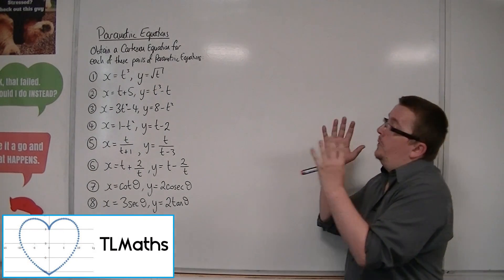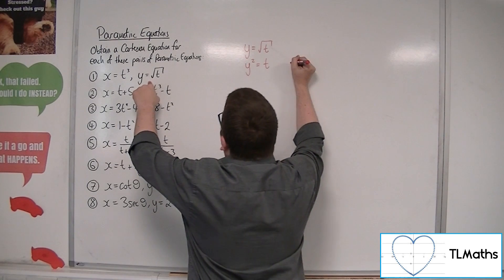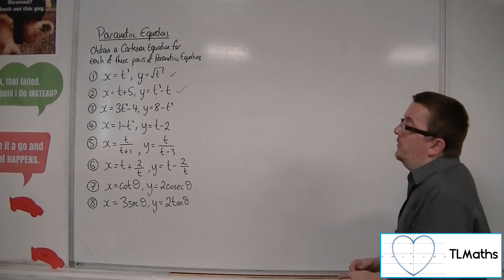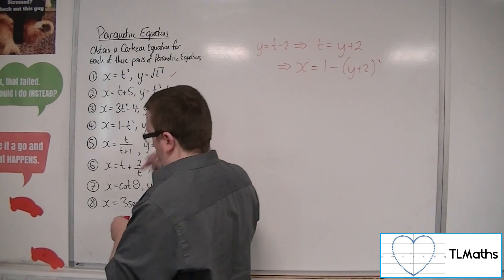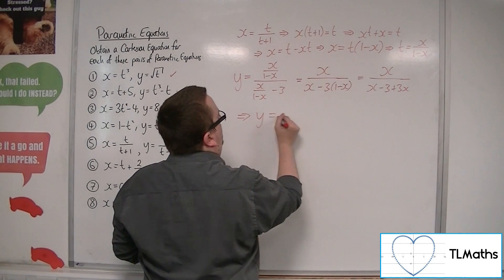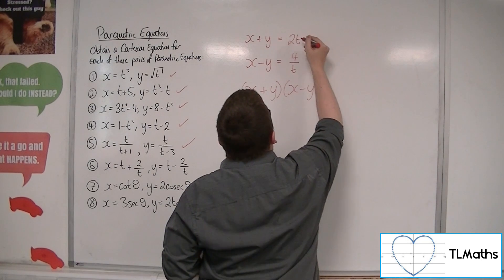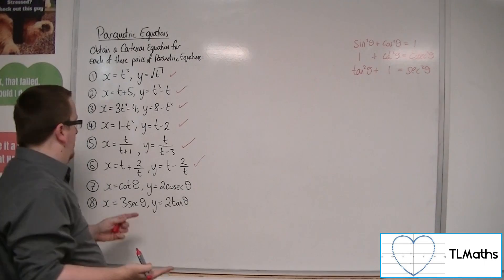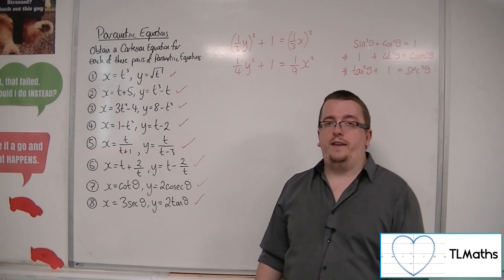A-Level Maths: C3-07 Parametric Equations: Parametric to Cartesian